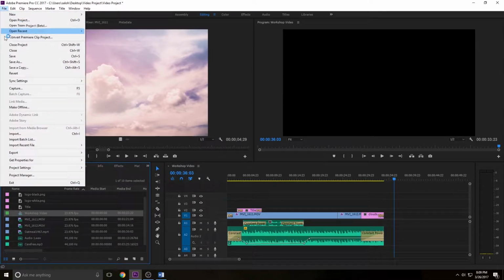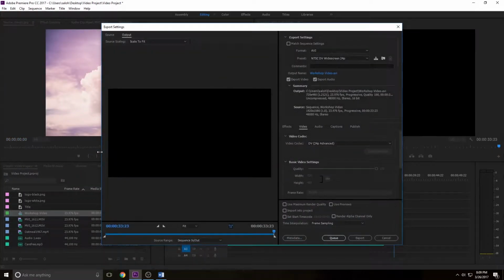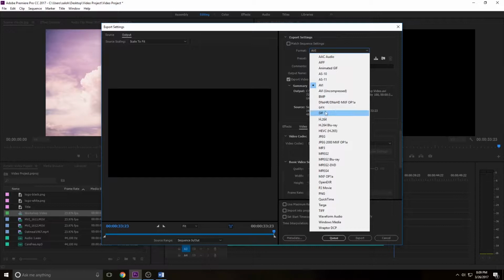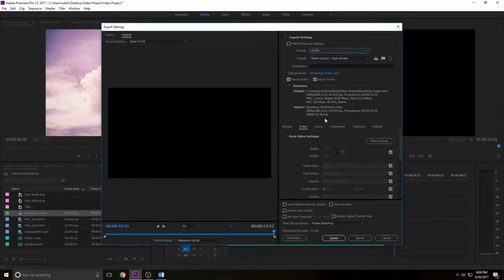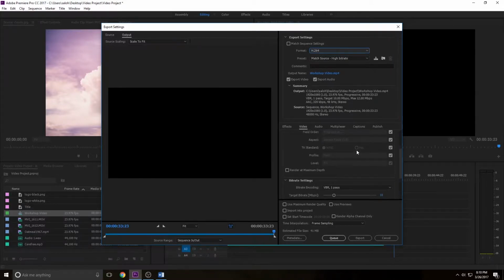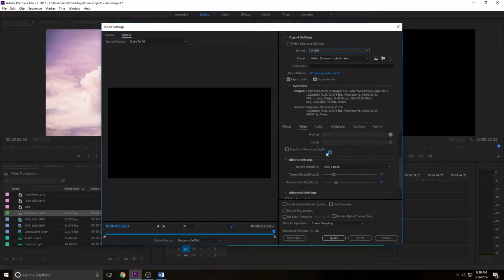Adobe Premiere Basics 2017 (10 of 10): Exporting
Part 10 of the University Libraries Educational Technology & Resources Collection on using Adobe Premiere Pro 2017. Part ten discusses how to export a video sequence in the program.

The Ball State University Digital Media Repository, a project of Ball State University Libraries, contains over 190,000 freely available digital resources, including digitized material from the Ball State University Archives and Special Collections.